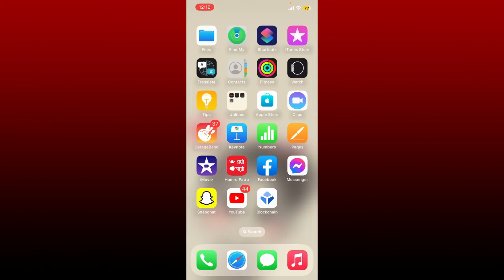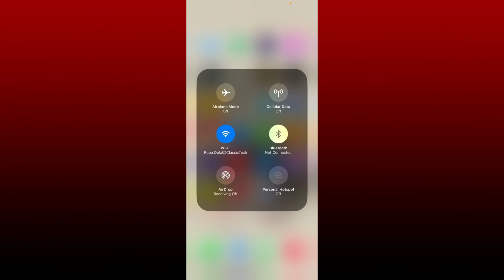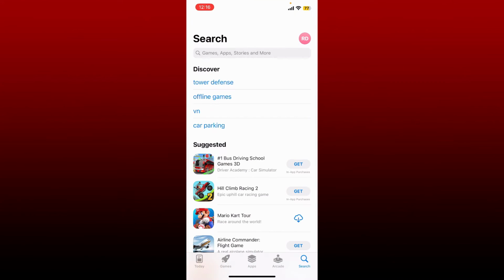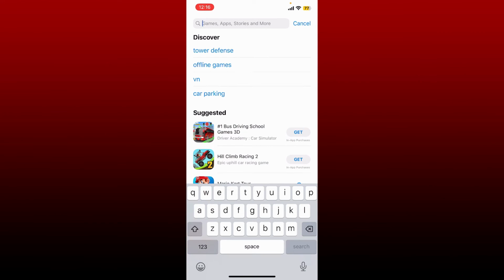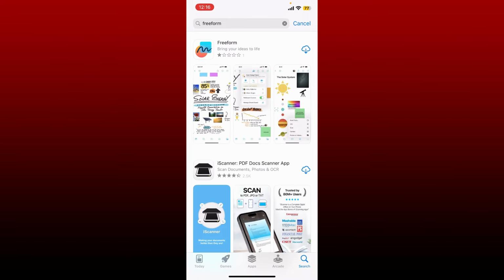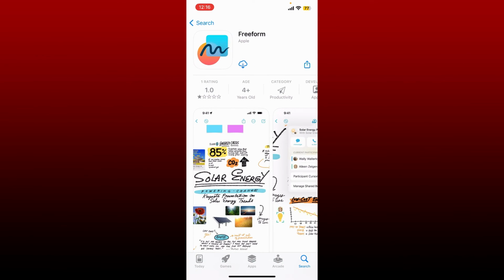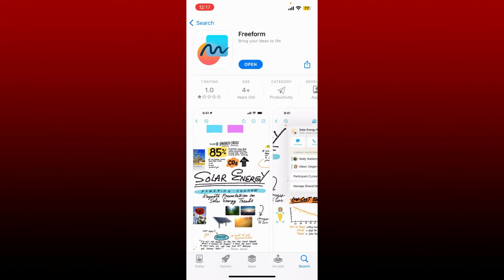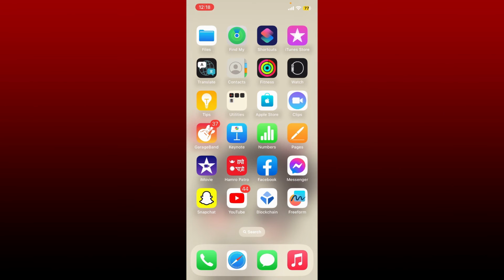How to Download and Install the Freeform App on Your iPhone 2023?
Want to watch your favorite shows and movies on the Freeform app? In this video, we'll show you how to download the Freeform app on your iPhone. From finding the app in the App Store to downloading and installing it on your device, we'll take you through the process step by step. Don't miss out on this easy guide on how to download the Freeform app on your iPhone.